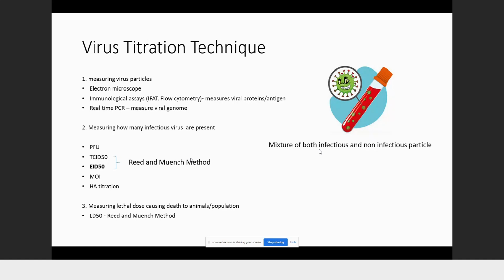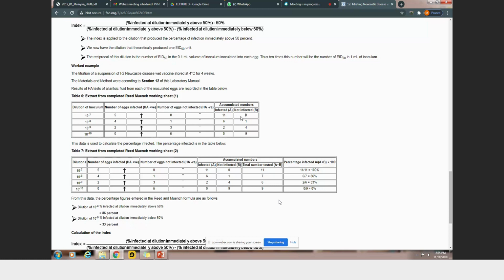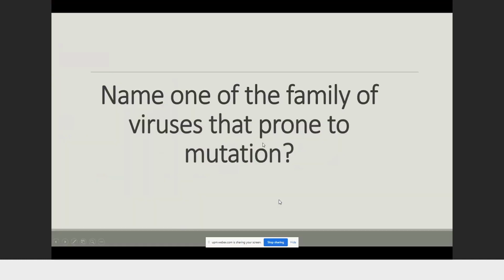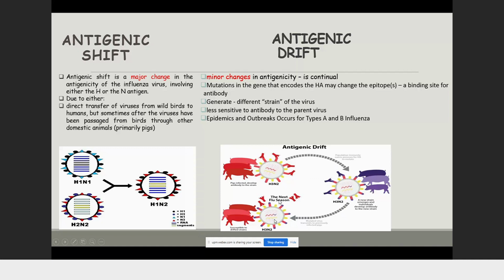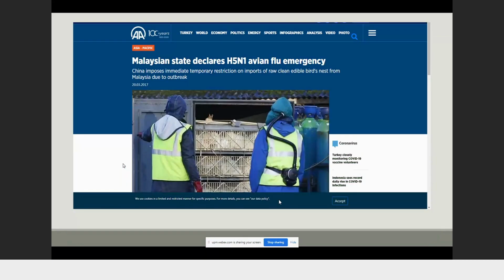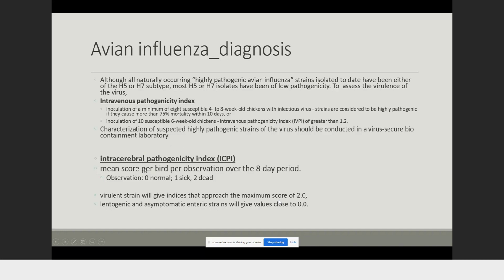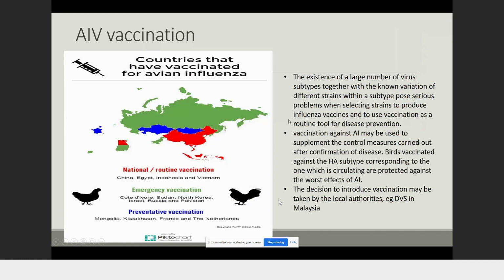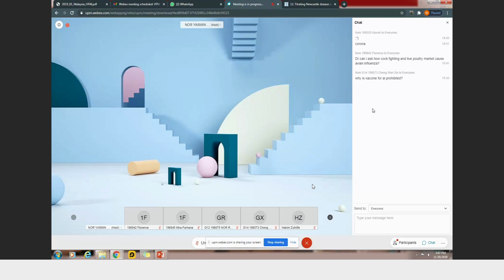Viro 2020 11 30